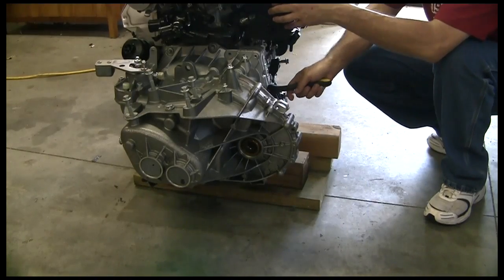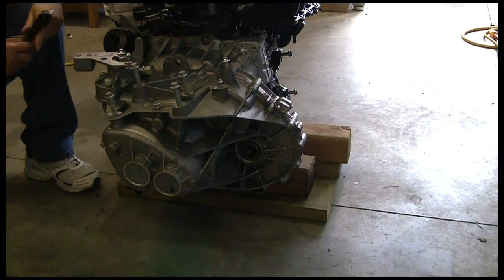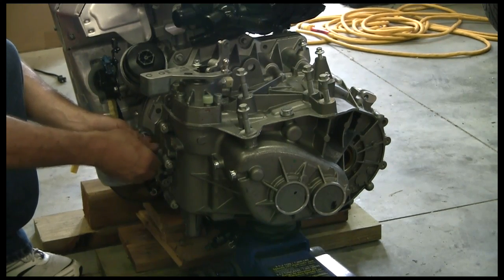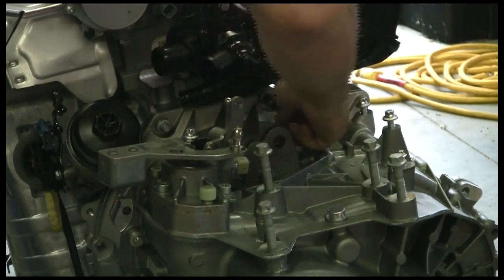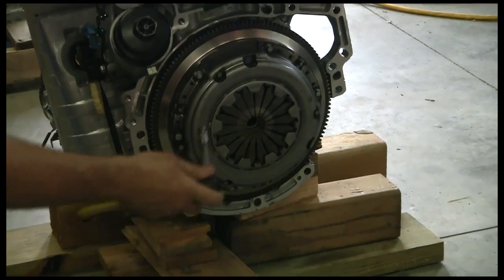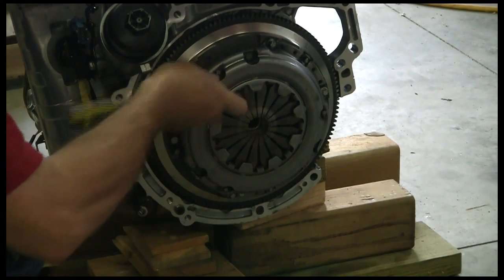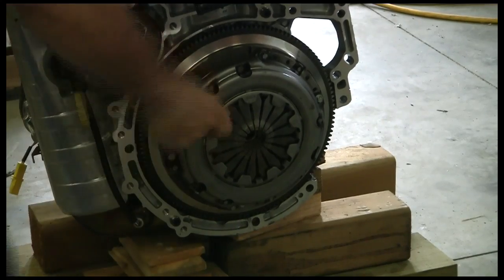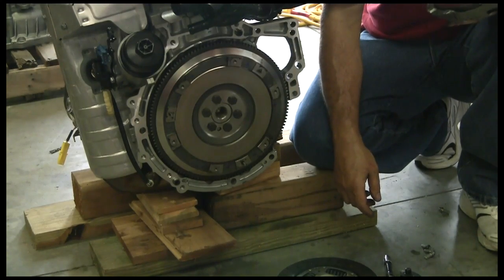18E MINI ME Electric Conversion of 2009 Mini Cooper Clubman